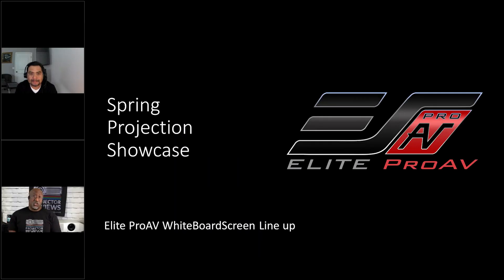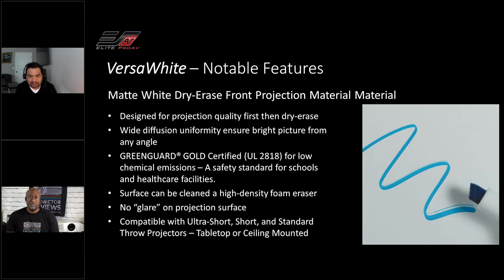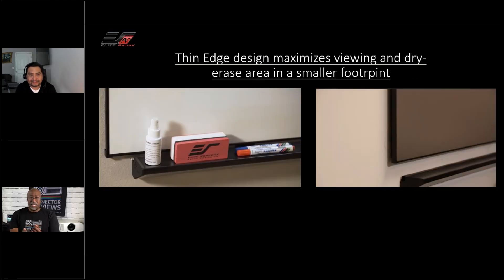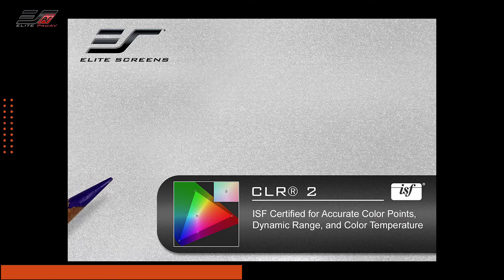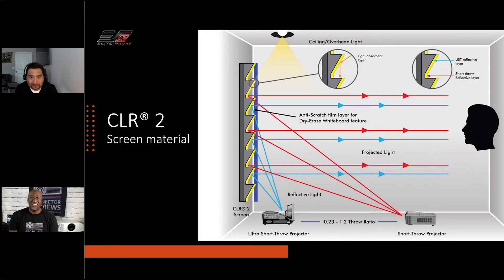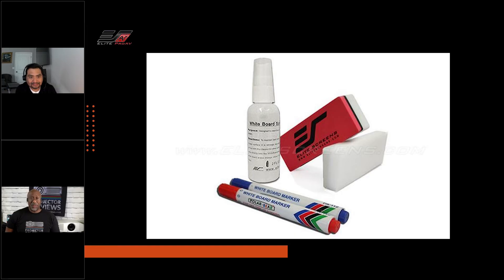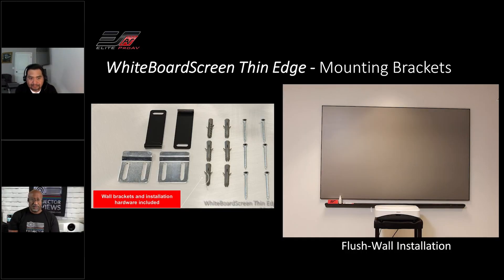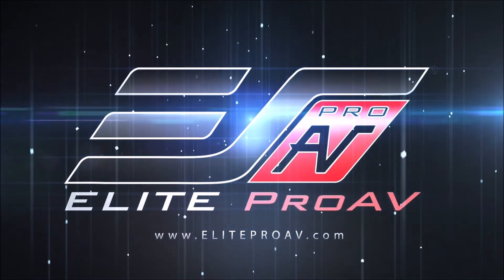Elite ProAV White Board Screen Thin Edge Solutions at the Spring Projector Showcase Projector review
​@EliteProAV  𝐖𝐡𝐢𝐭𝐞 𝐁𝐨𝐚𝐫𝐝 𝐒𝐜𝐫𝐞𝐞𝐧 𝐓𝐡𝐢𝐧 𝐄𝐝𝐠𝐞 𝐒𝐨𝐥𝐮𝐭𝐢𝐨𝐧𝐬 𝐚𝐭 𝐭𝐡𝐞 𝐒𝐩𝐫𝐢𝐧𝐠 𝐏𝐫𝐨𝐣𝐞𝐜𝐭𝐨𝐫 𝐒𝐡𝐨𝐰𝐜𝐚𝐬𝐞

✔ WhiteBoardScreen Thin Edge Solutions at the Spring Projector Showcase - ProjectorReviews.com
✔Elite Screens will show a plethora of projectors in their booth alongside many of their screens.
✔Using their processors you can double lumens by stacking 2 projectors, or you can stack four projectors for 3-D viewing with inexpensive 3D passive glasses (like the ones you get in an IMAX 3D theater. interesting!
How viable? Good question, Will people put two, or four projectors in their home? Perhaps, with spouse approval? I saw four projectors stacked, Panasonic AR100U projectors. Extremely bright On the business side Elite’s solution seems very viable if the final pricing makes sense.

ᵀᴵᴹᴱˢᵀᴬᴹᴾˢ
0:05 Intro
8:35 Basic Info for Projector
15:05 Detailed Info about the projector
21:01 Outro